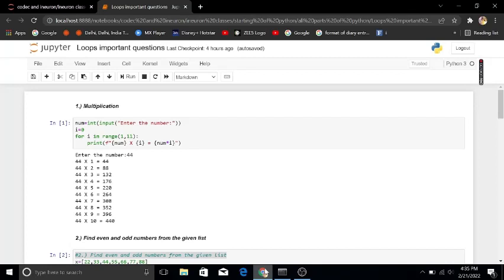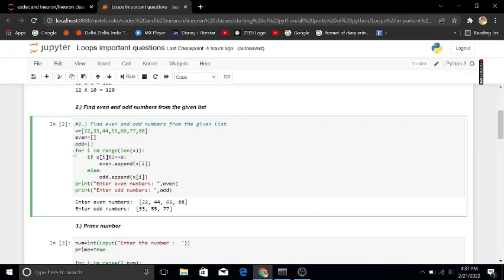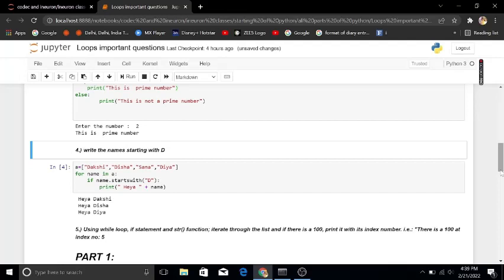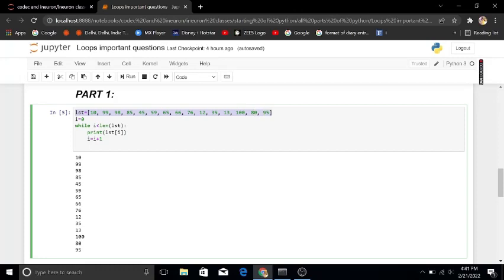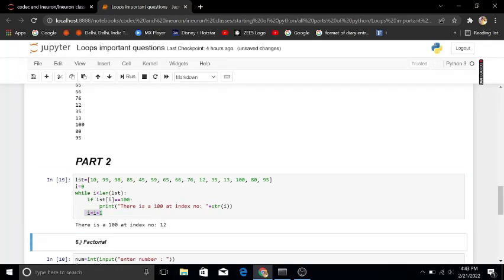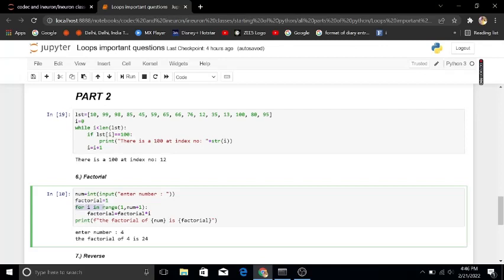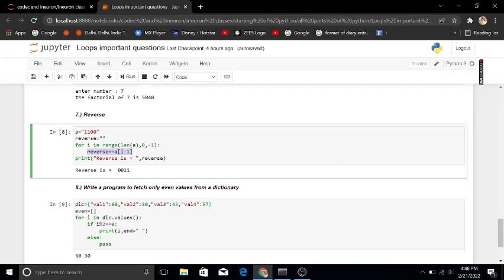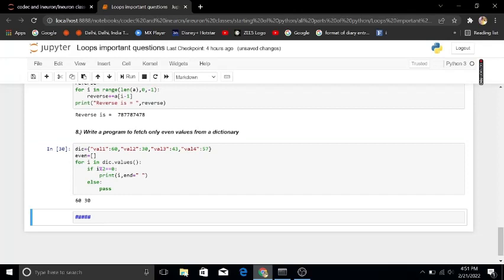Loops important questions in python | Coding | CodeWithDakshi | Part 11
Hey guys🌸

Let's talk about loops of python.

Please guys do 3 thinks :
1. Like my video
3. Share